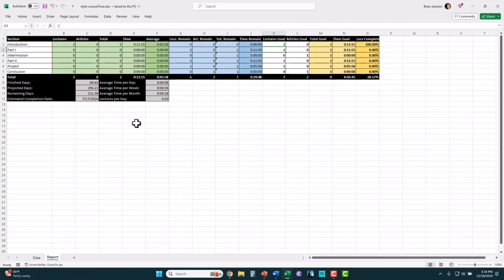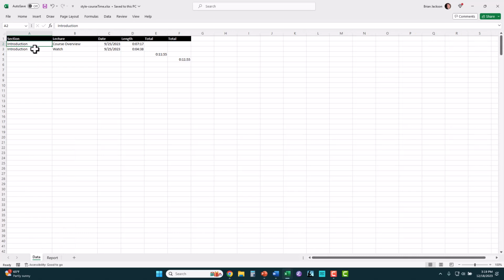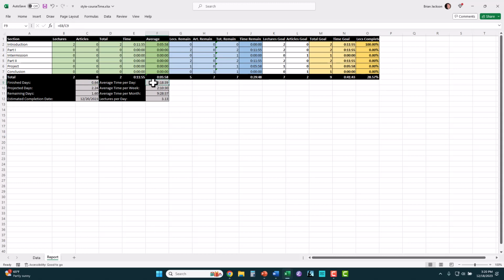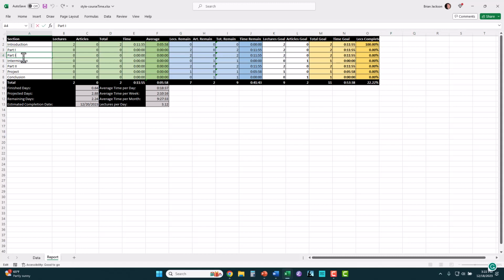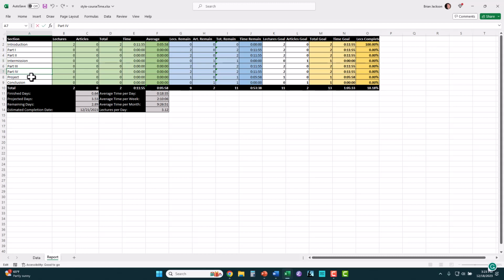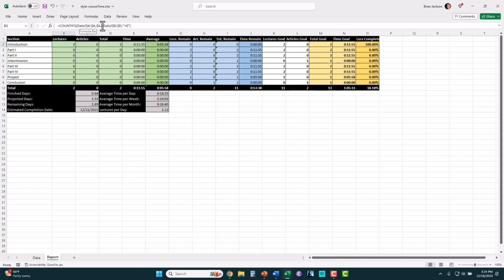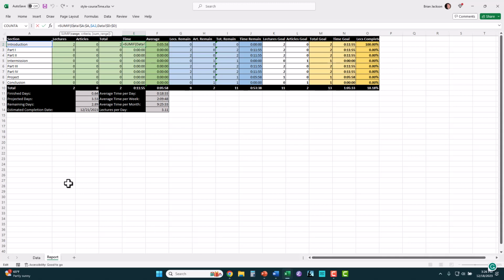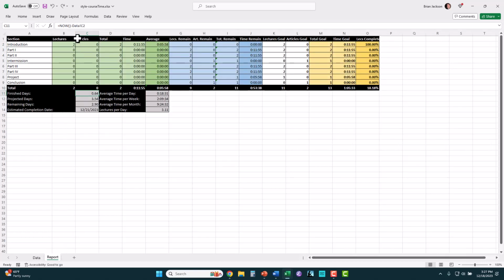Introduction to Microsoft Excel: Udemy Course Timetable Example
In this lecture, I briefly overview my Udemy Course Timetable and instructions for extending it and ultimately understanding it.

---Brian